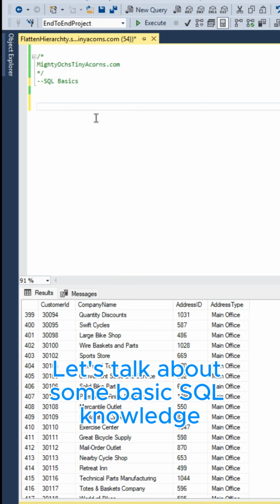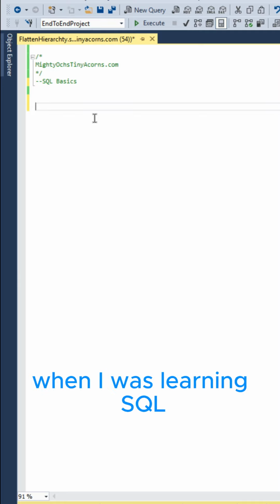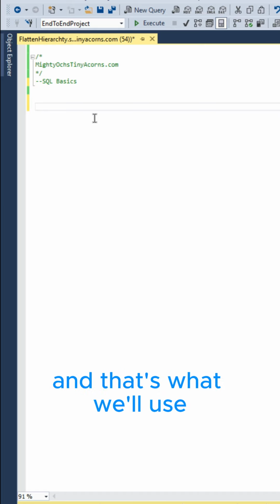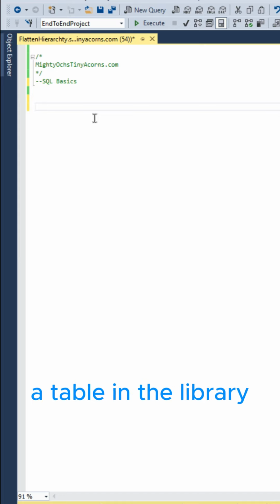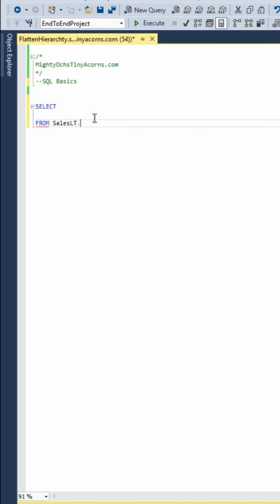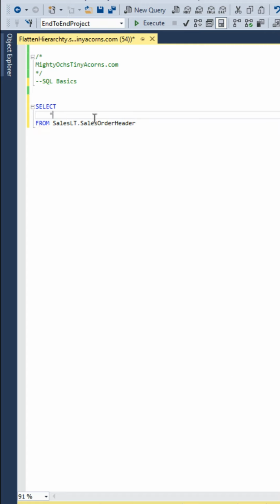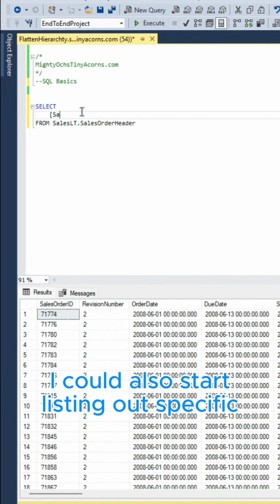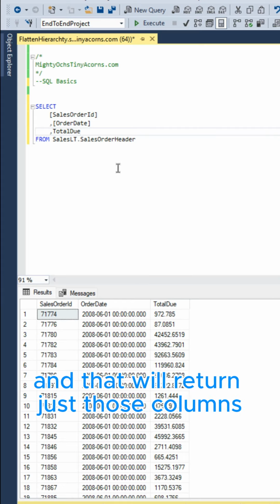SQL Tutorial SELECT and FROM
Learn basic SQL techniques for Power BI Engineering. for more!